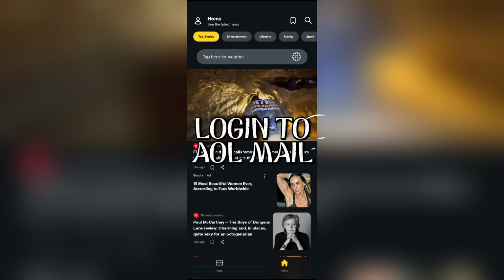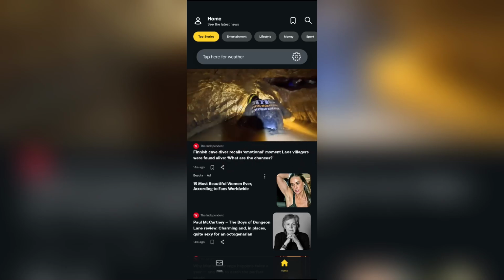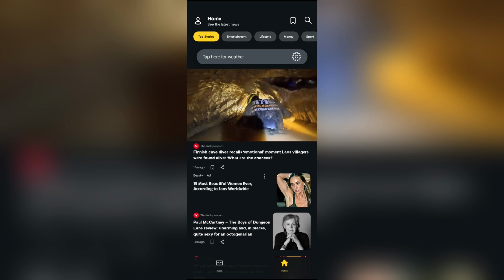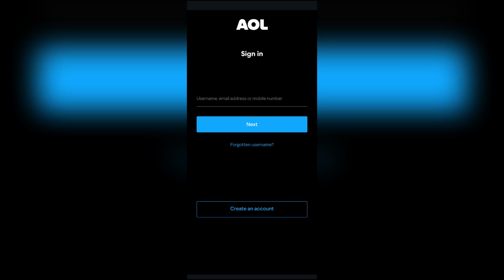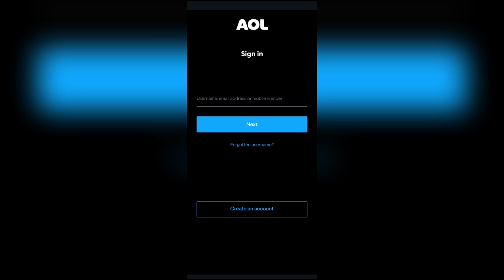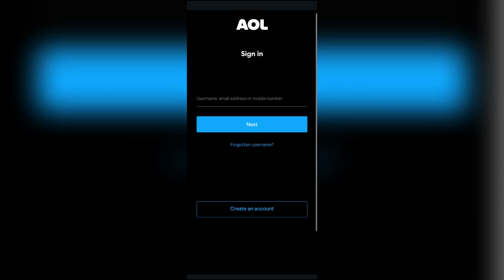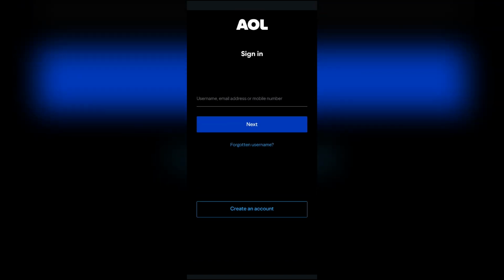How To Login To AOL Mail | AOL Mail Login 2026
This video show you how to login to your aol mail account. This video is all you need to guide you through all of the process to fix the issues you are having or to optimize your device with all of the  answers to your questions in the following topic.